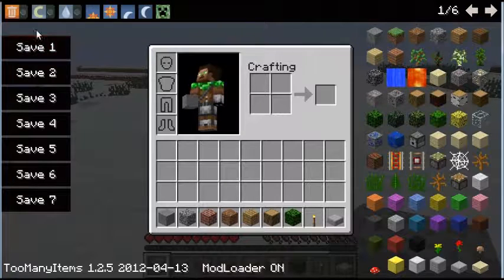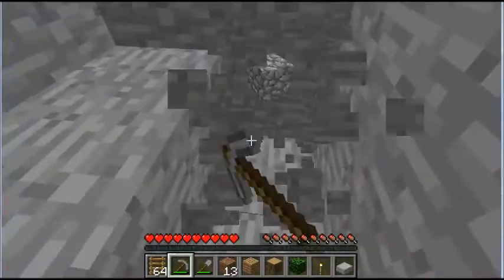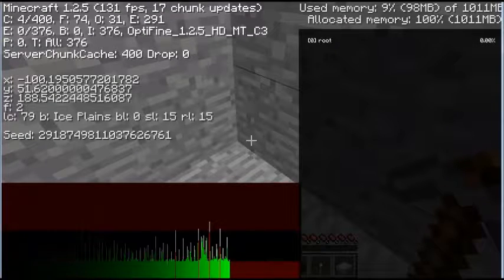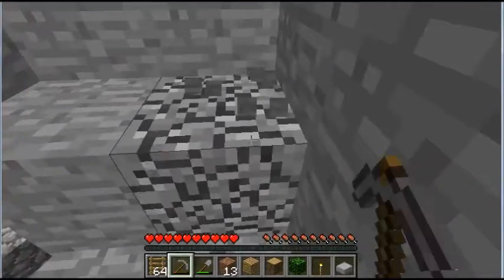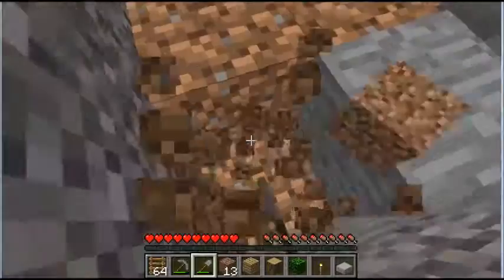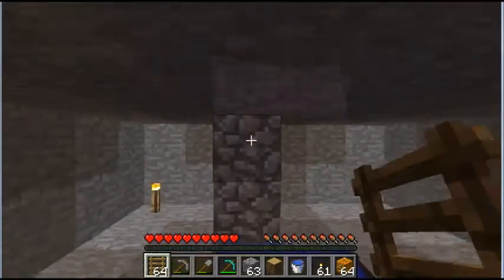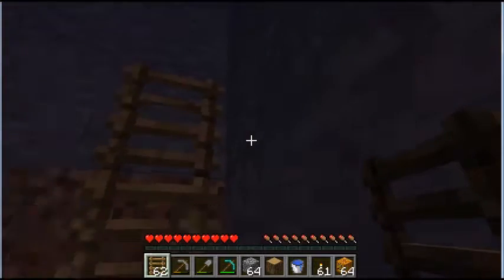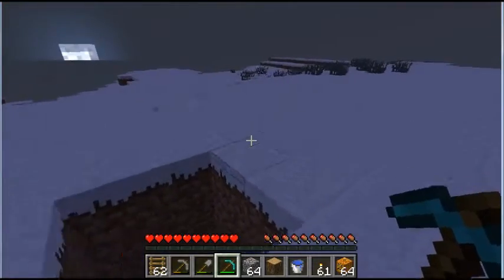Minecraft Tutorials: Mine Shaft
A mine shaft design that is easy, fast, and looks great. Please leave feedback.